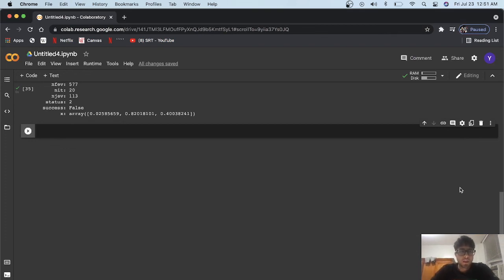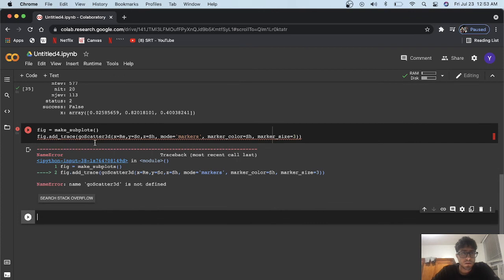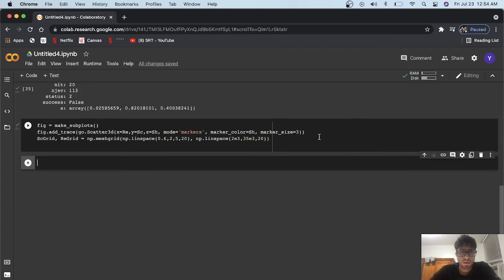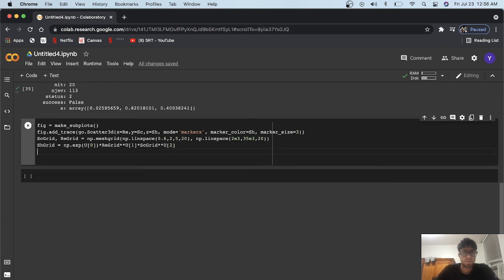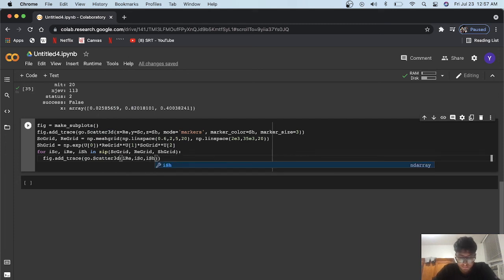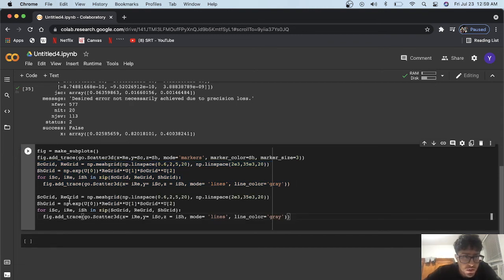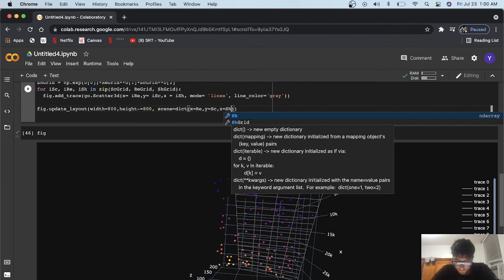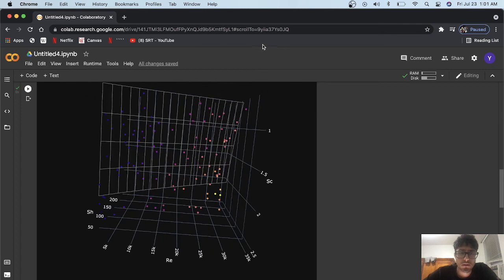Model Fitting part 2